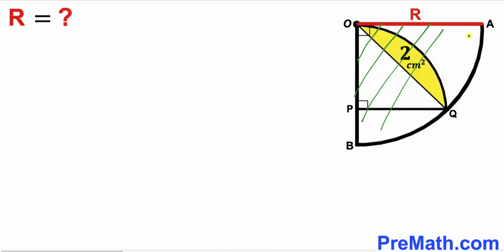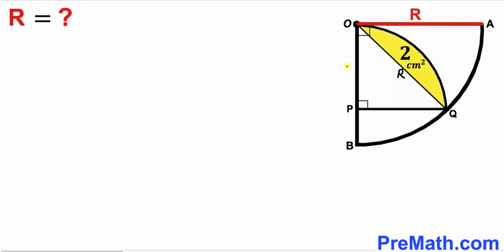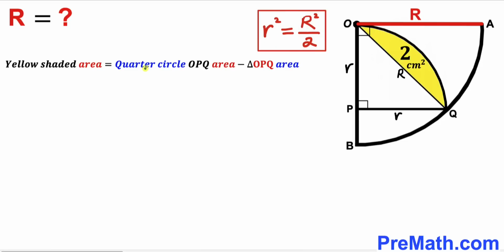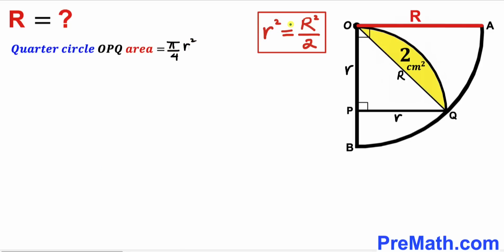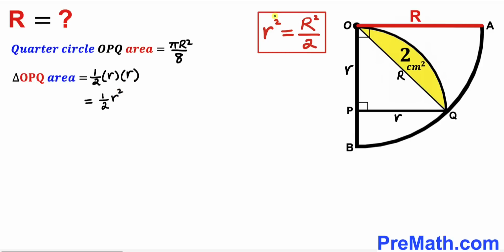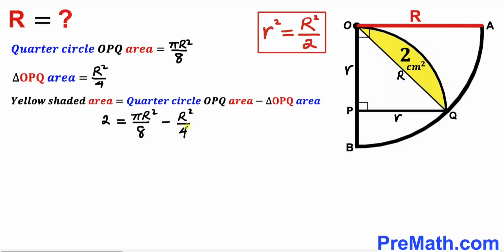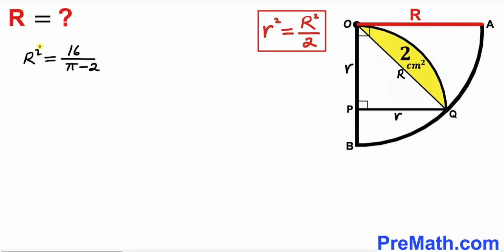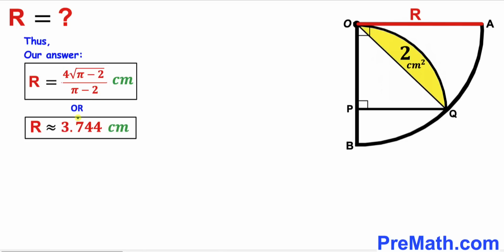Can you find the Radius R? | (Quarter Circle)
Learn how to  find the Radius R of the bigger quarter circle. Important Geometry and Algebra skills are also explained: area of a circle formula; Quarter circle; Pythagorean Theorem; area of a triangle formula. Step-by-step tutorial by PreMath.com

blackpenredpen
math olympics
olympiad exam
math olympiada
British Math Olympiad
olympics math
olympics mathematics
Number Theory
mathcounts
math at work
Pre Math
Olympiad Mathematics
Olympiad Question
Geometry
Geometry math
Geometry skills
Right triangles
imo
Competitive Exams
Competitive Exam
Calculate the Radius
Equilateral Triangle
Pythagorean Theorem
Right triangles
Radius
Circle
Quarter circle
coolmath
my maths
mathpapa
mymaths
cymath
sumdog
multiplication
ixl math
deltamath
reflex math
math genie
math way